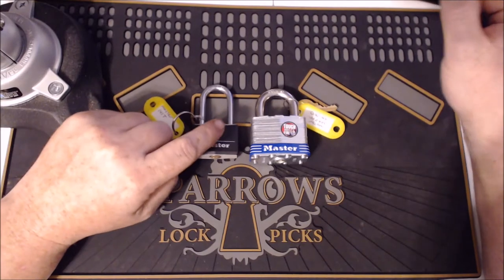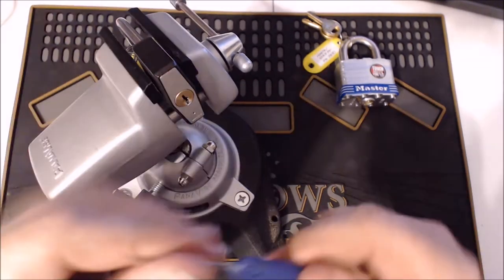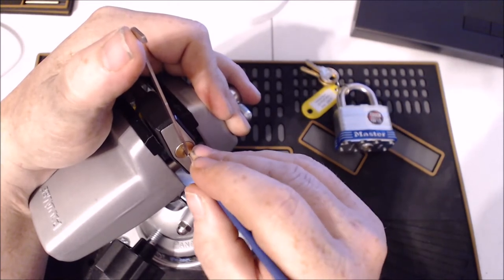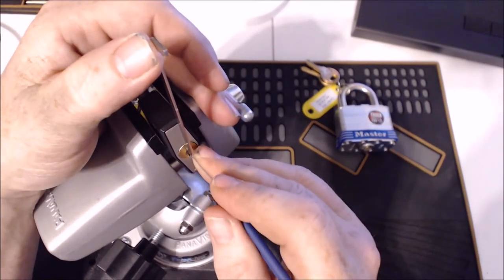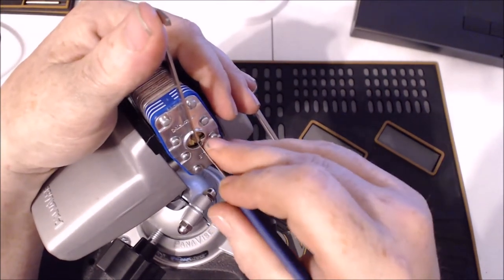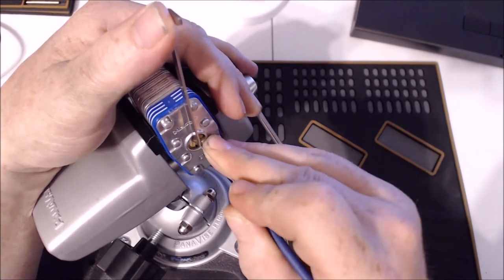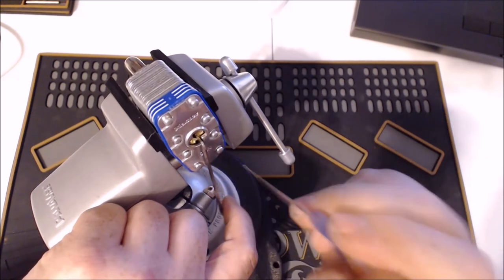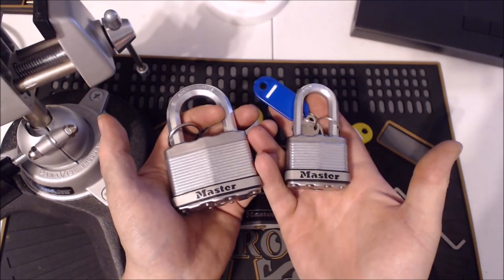(8) Master Lock 141T and #5 Pick Double Feature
Lockpicking both a Master Lock 141T and a #5

ONLY PICK LOCKS YOU OWN OR HAVE EXPLICIT PERMISSION TO PICK!!

Stay Safe, Stay Legal